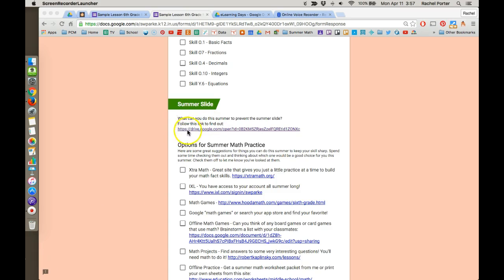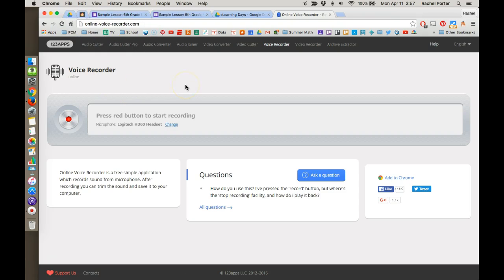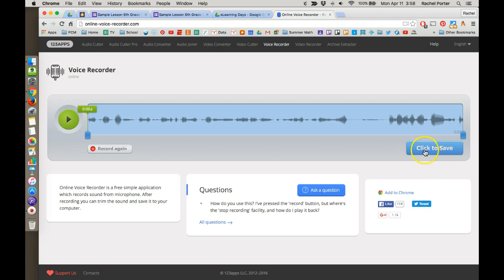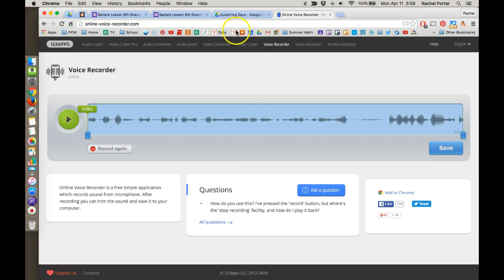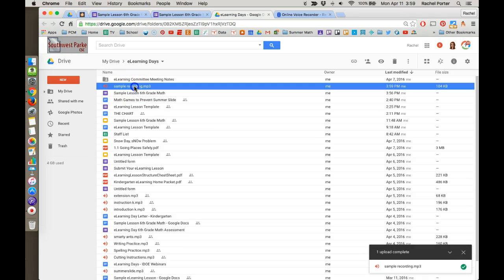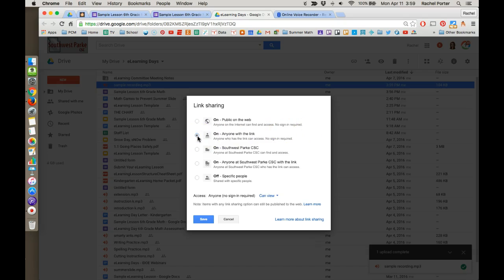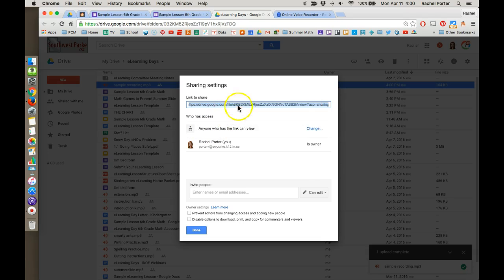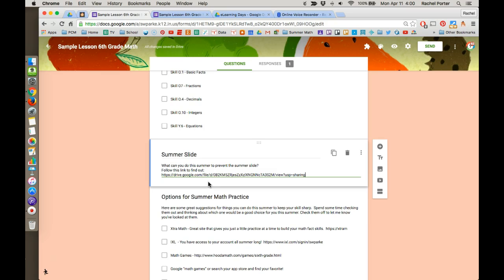Adding Audio Recording (Google Forms)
A demonstration of how to make an audio recording with Online Voice Recorder, upload it into Google Drive, and add it to your lesson.